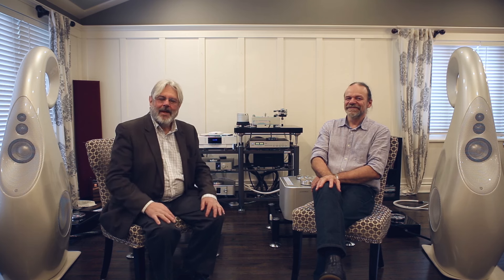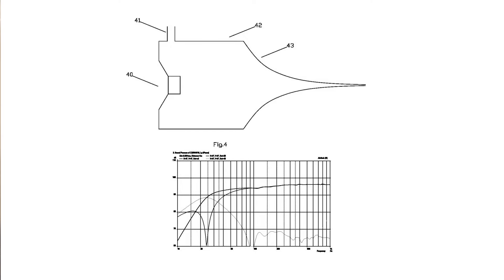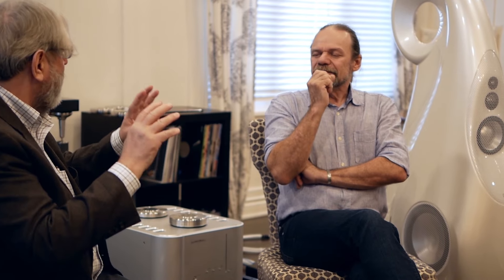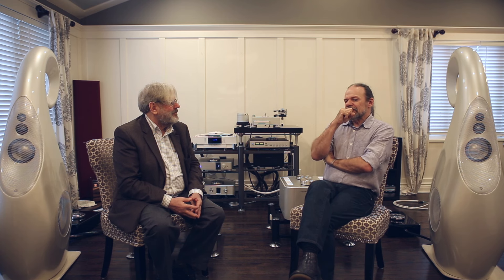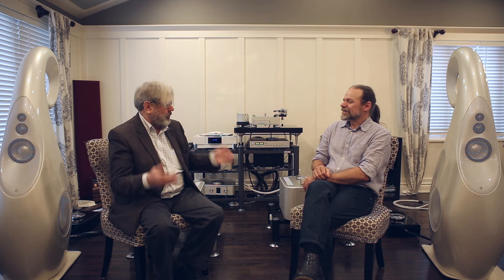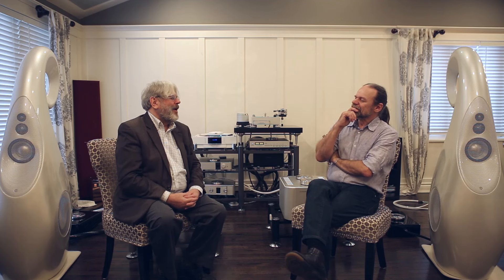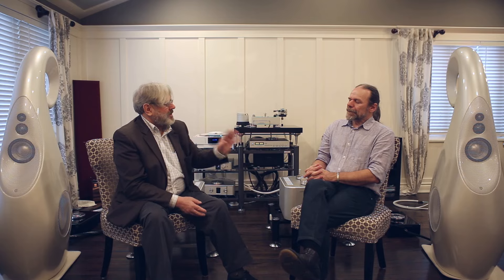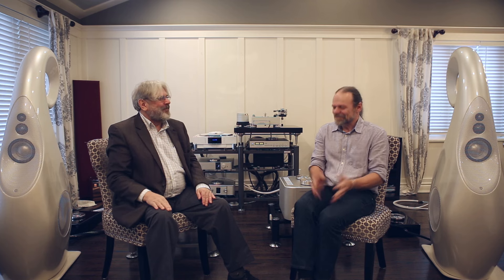Vivid Audio's Laurence Dickie on the Giya G1 Spirit Loudspeaker | Stereophile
John Atkinson (Editor, Stereophile) chats with Laurence Dickie (Designer, Vivid Audio) in Itasca, IL at the debut of the Giya G1 Spirit loudspeaker. Filmed February 2017.